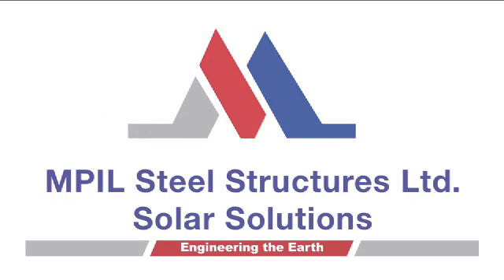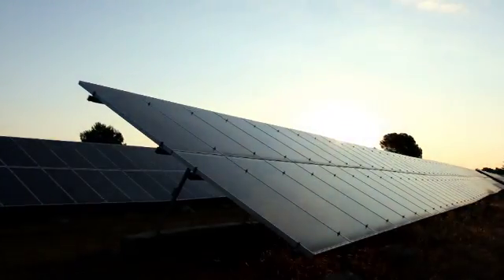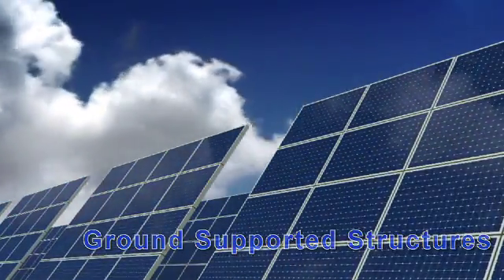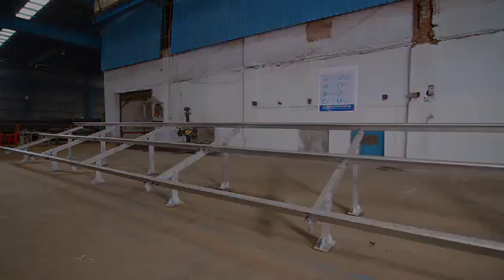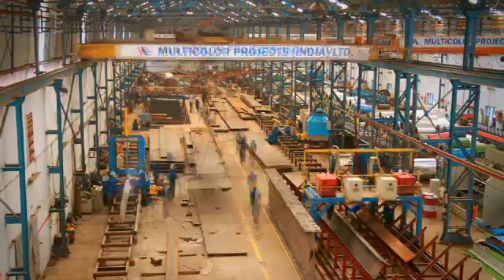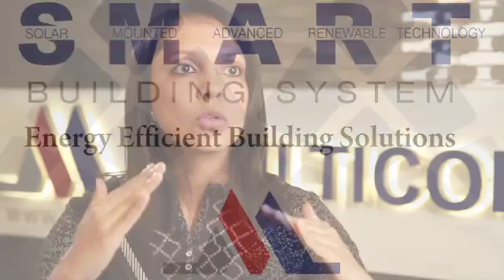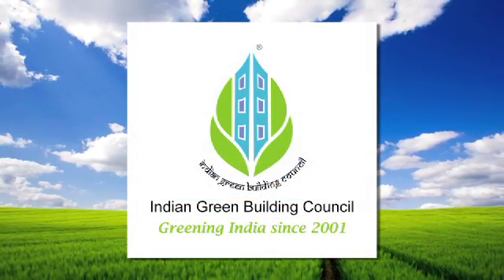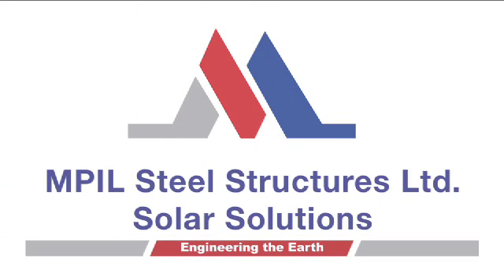OUR SOLAR SOLUTIONS VIDEO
MPIL provides cutting-edge solutions for solar farms:-
Pre-engineered solar panel mounting systems.
25 years of maintenance-free life.
Raw materials used have a minimum 20% recycled steel content.
Optimum use of solar energy.